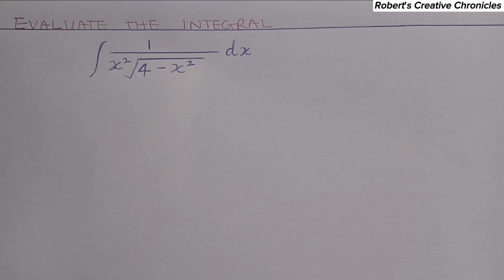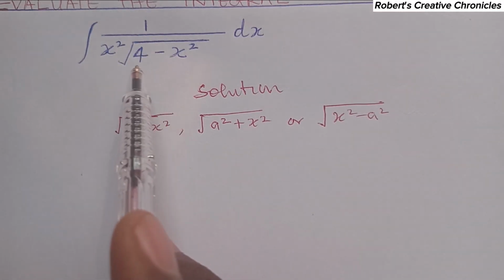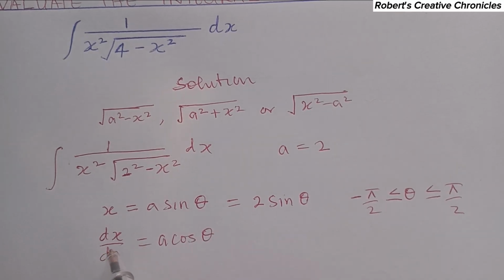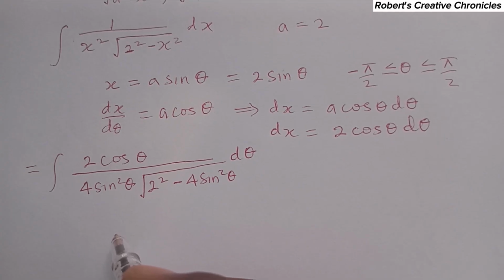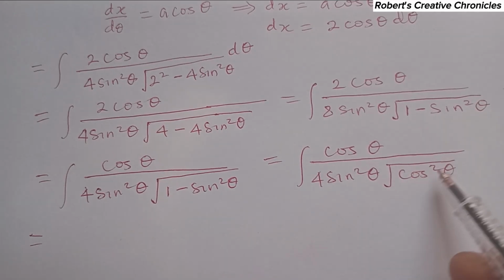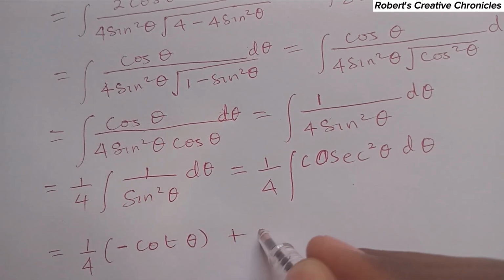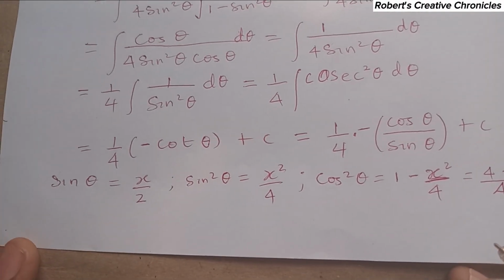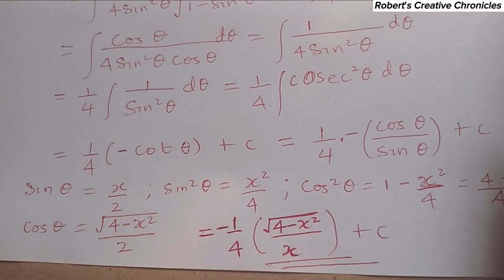How to find the integral of functions using trigonometric substitution method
This video teaches about how to find the integral of functions using trigonometric substitution method